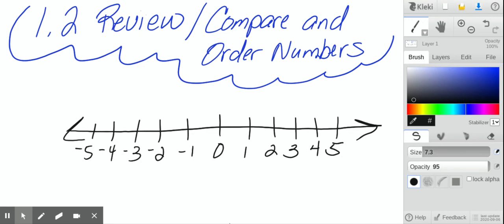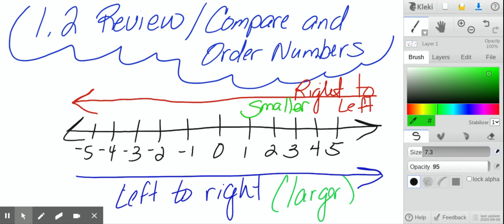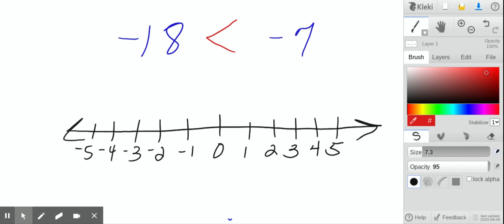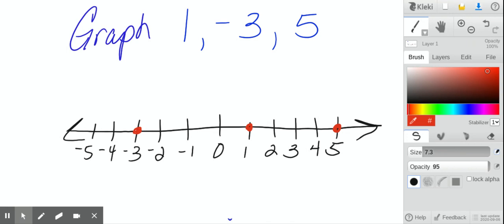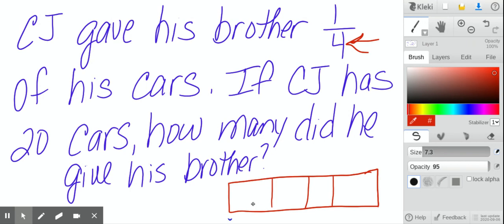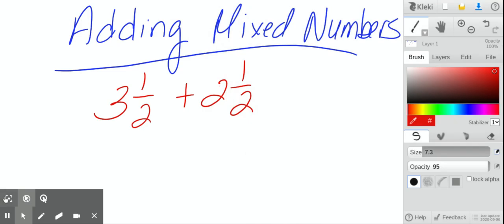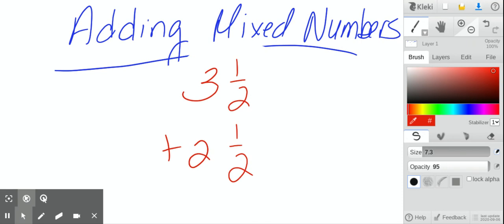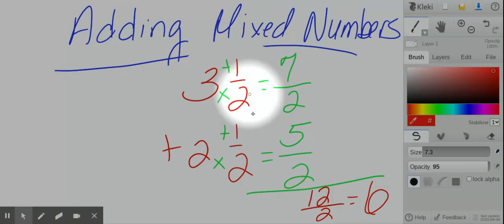Review Comparing and Ordering Numbers